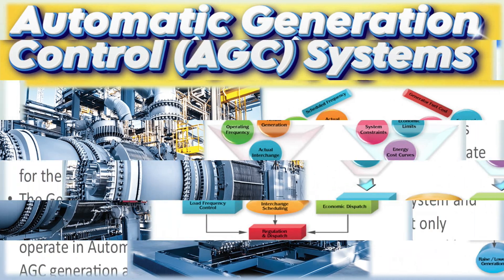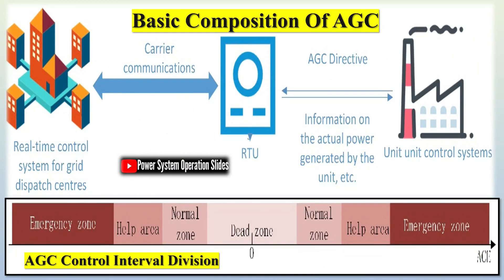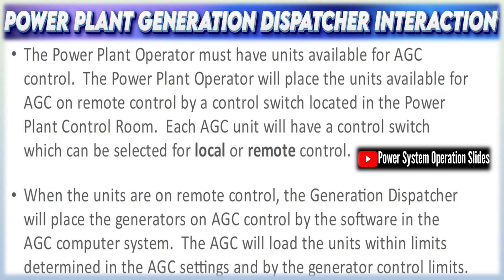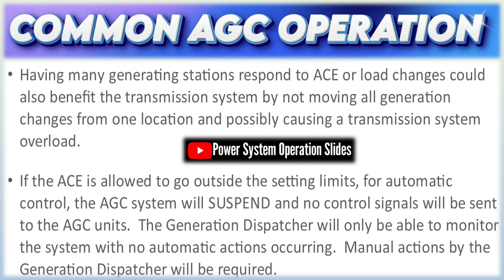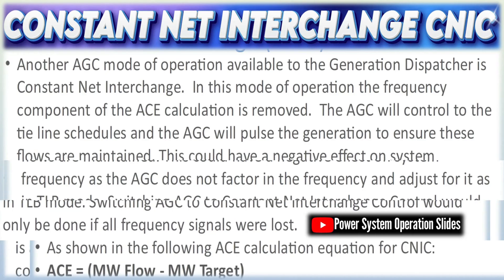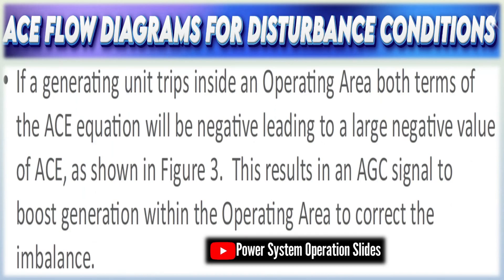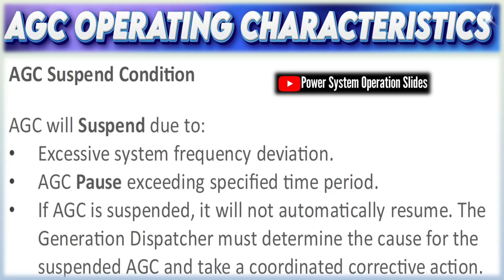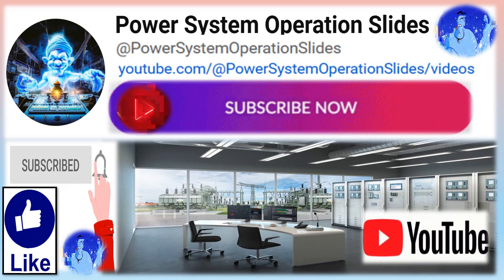AGC Automatic Generation Control | Area Control Error ACE | Automatic Generation Control Modes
Automatic Generation Control (AGC) is a system used in power grids to maintain the balance between electricity supply and demand by adjusting the power output of multiple generators.
AGC ensures that the power grid operates at a stable frequency (typically 50 or 60 Hz) by balancing generation and load. It adjusts the real power output of generators in response to changes in load, maintaining system frequency and scheduled power exchanges between different control areas.

AGC systems typically include turbine-governor control, which adjusts the mechanical power output of turbines, and energy management systems (EMS) that monitor and send control signals to generators. AGC can use various control strategies, such as Proportional-Integral (PI) controllers, fuzzy logic controllers, and artificial neural networks, to achieve precise control. By maintaining stable frequency and efficient power distribution, AGC improves the overall reliability, stability, and economy of the power grid.